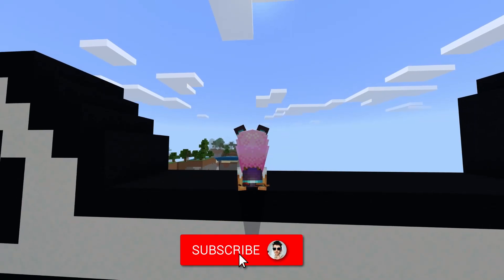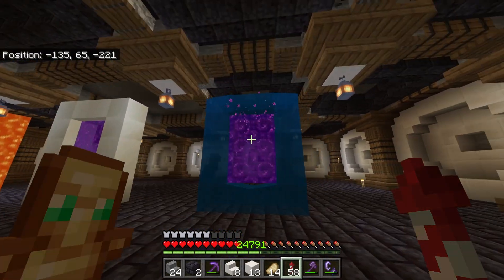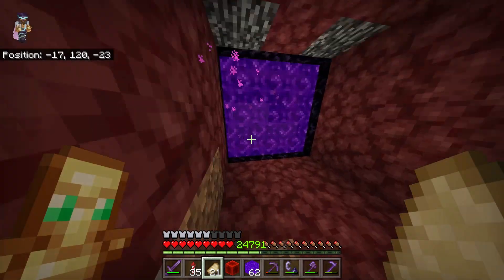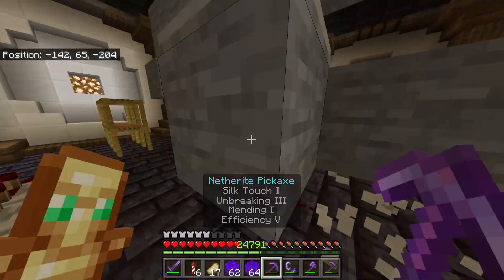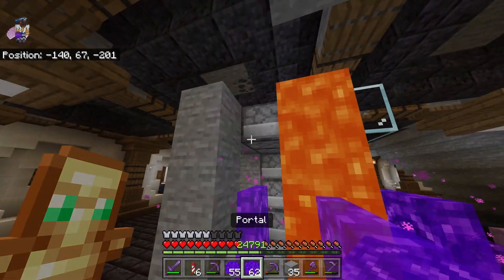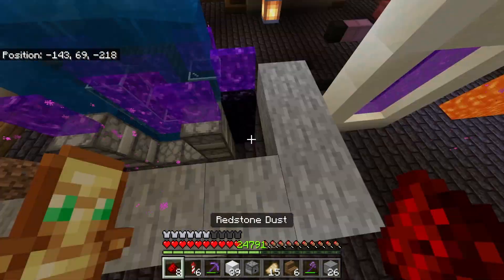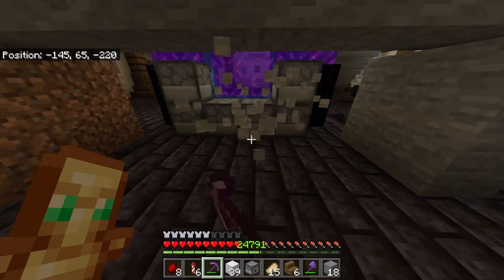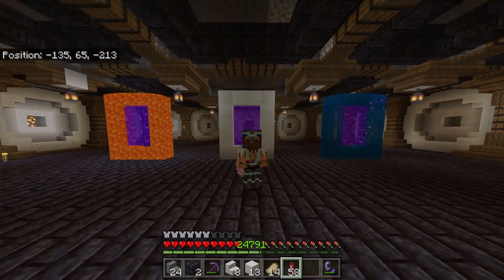How To Get Lava & WATER Nether Portals In 100% Survival Minecraft! 1.20+MCPE,Switch,Windows,Xbox,Ps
in todays video i show you how To Get Lava & WATER Nether Portals In 1000% Survival Minecraft! 1.20+MCPE,Switch,Windows,Xbox,Ps

Snow portal video
How To Make A Illegal SNOW Portal In 100% Survival Minecraft! 1.20+MCPE,Switch,Windows,Xbox,Ps

big shoutout to

thanks for the help!

itsmejames